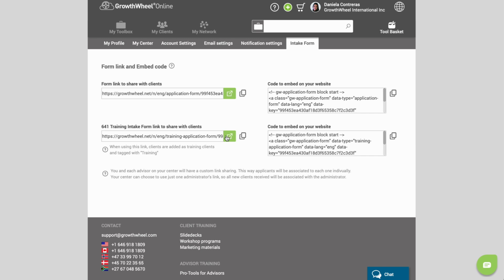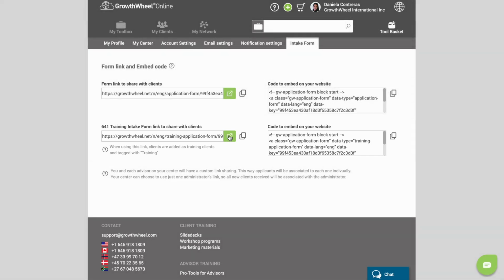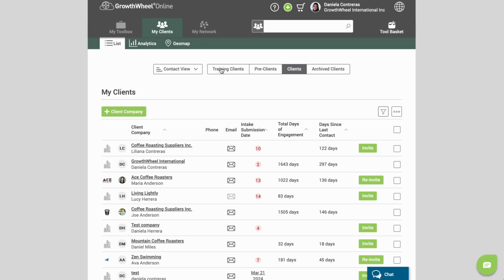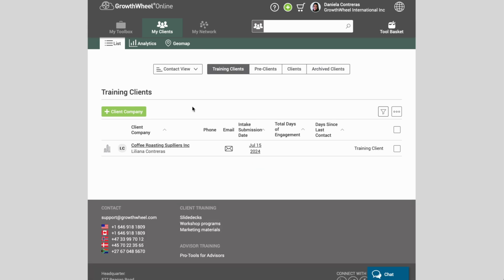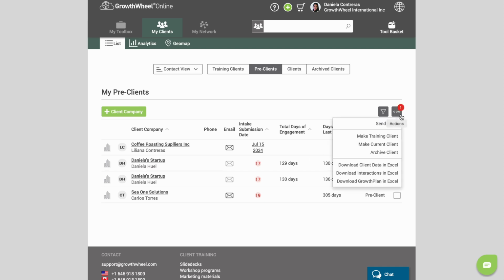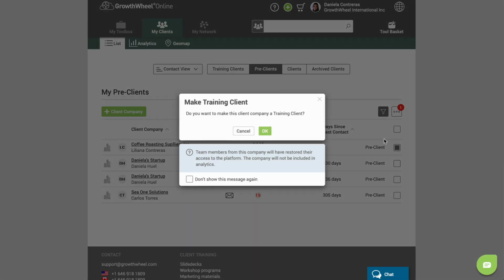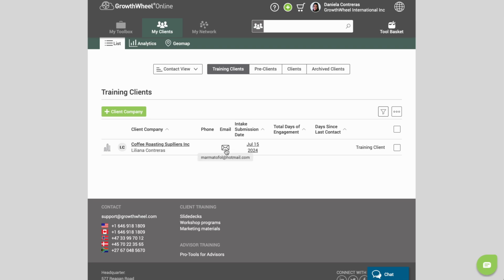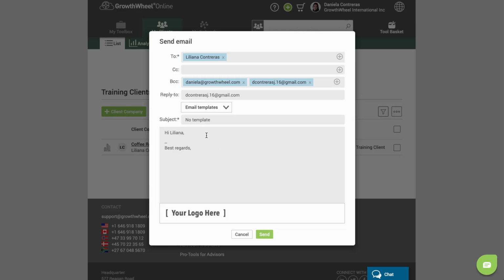New feature: New Training Intake Form for SBA Advisors